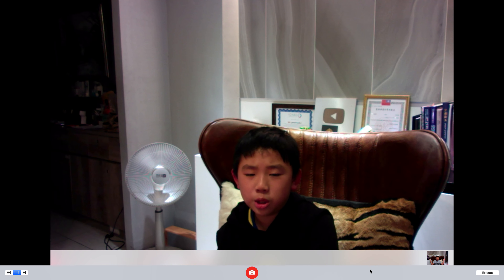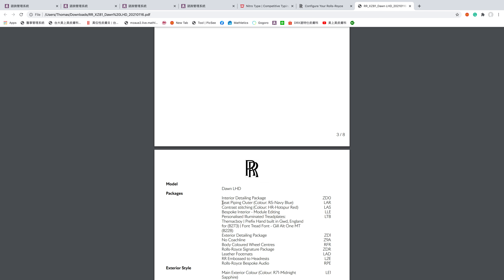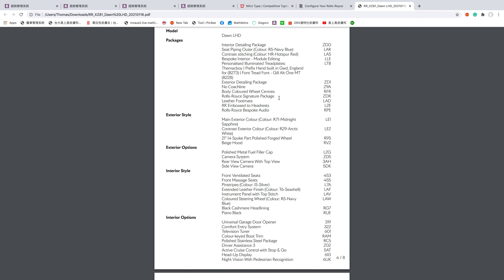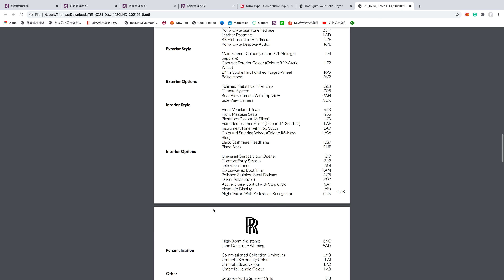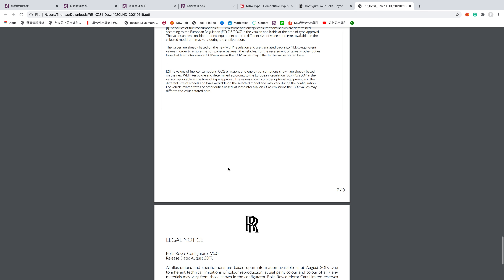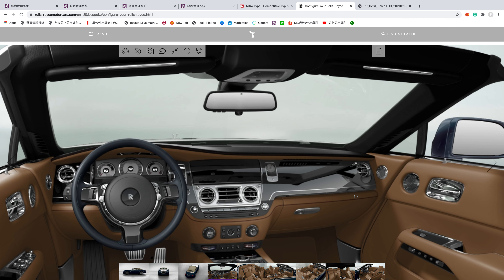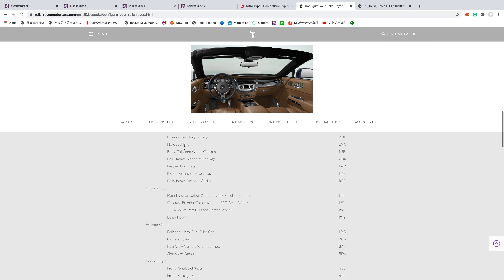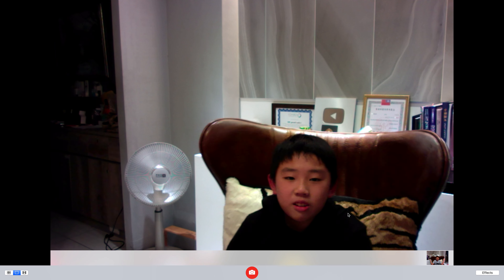My Dream Spec of a Rolls Royce Dawn!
Hi guys,
today I am going to spec out a Rolls Royce Dawn.

Best Regards,
Kyson Chen